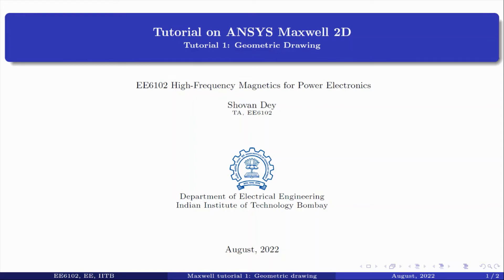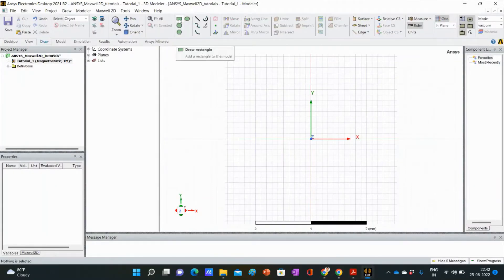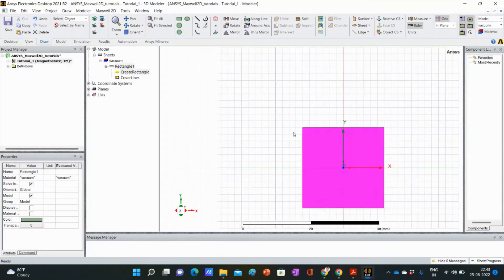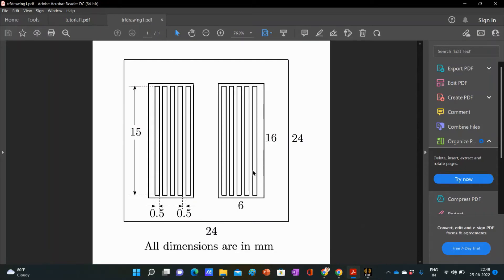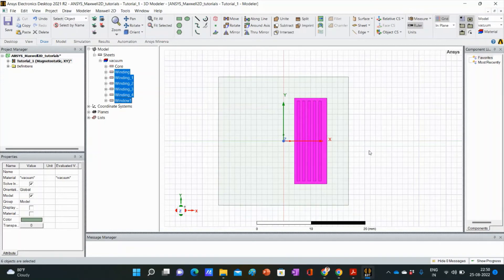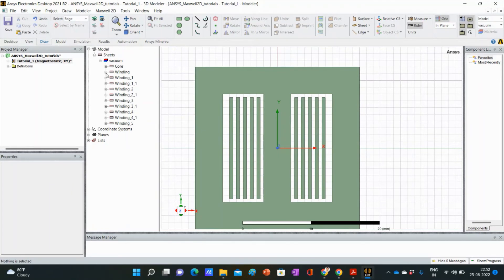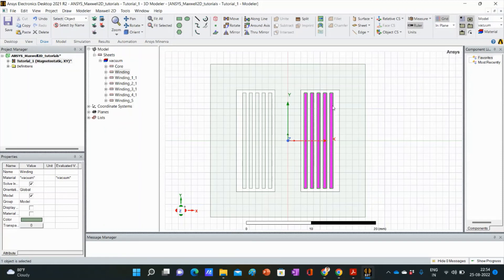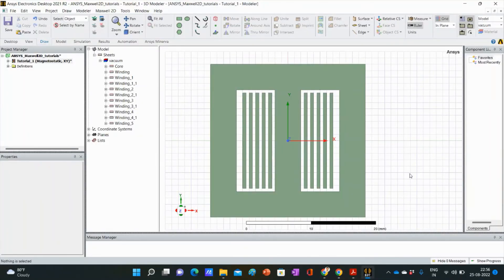ANSYS Maxwell 2D tutorial 1: Geometric drawings | EE 6102 | EE Dept., IIT Bombay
Course: High-frequency Magnetics for Power Electronics
Instructor: Prof. Shiladri Chakraborty